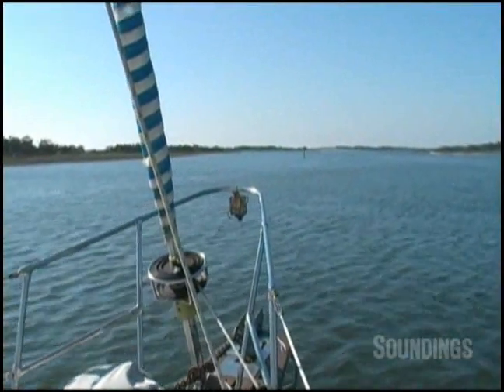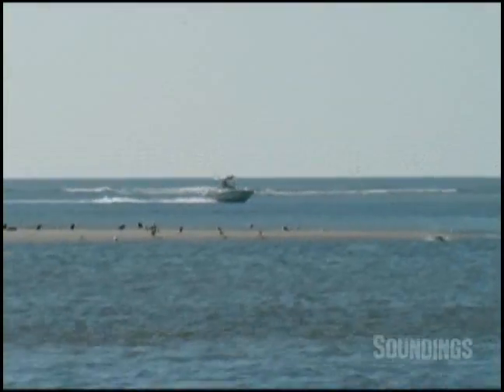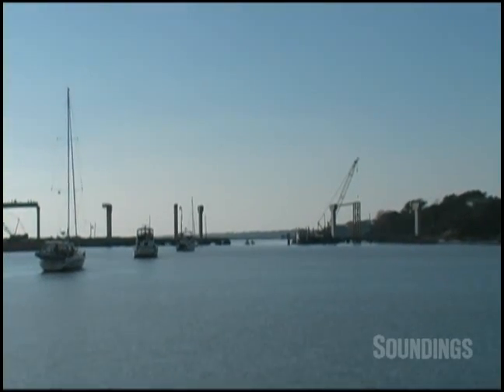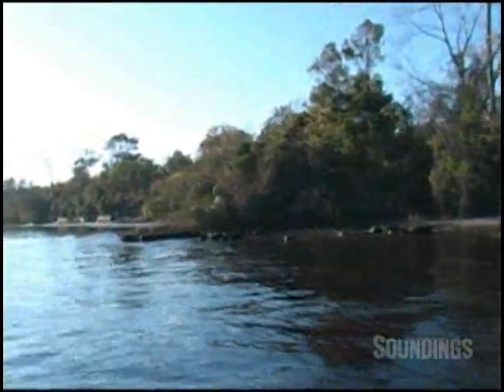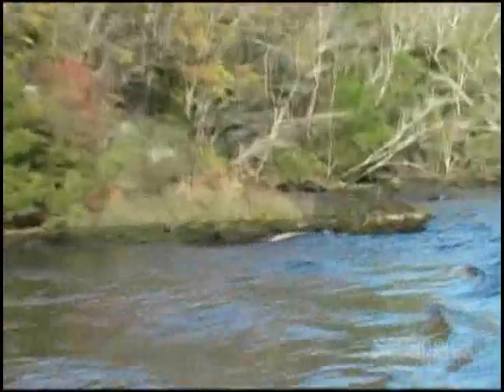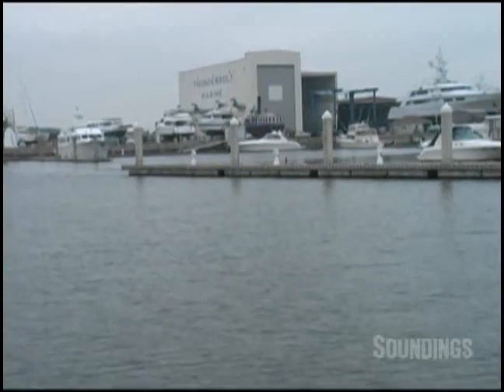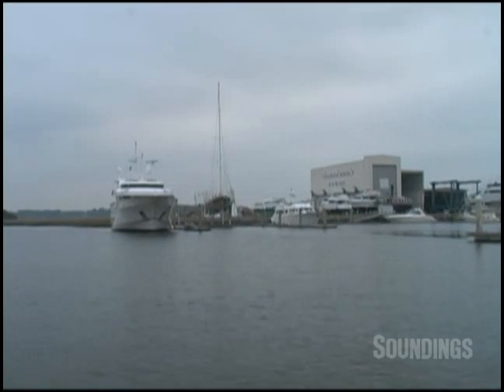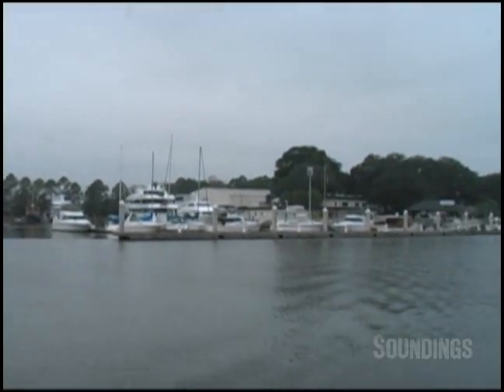Tom Neale's ICW Log: Part III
Join Soundings technical editor Tom Neale and his wife, Mel, as they take their Gulfstar 53 motorsailer, Chez Nous, down the Intracoastal Waterway.
Look out Lockwoods Folly Inlet, N.C., to the ocean, pass through the only pontoon bridge on the ICW, dodge the rock pile around Myrtle Beach, S.C., meet a ship in the Savannah River, and see the megayachts at Thunderbolt Marine in Savannah, Ga.